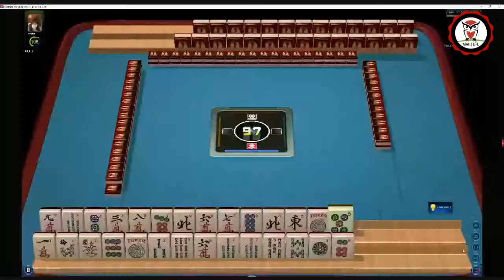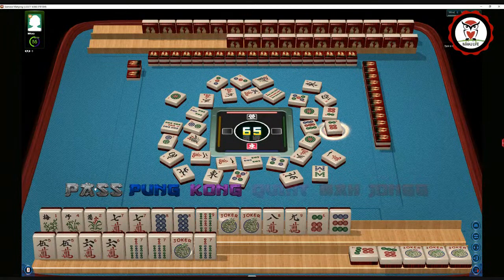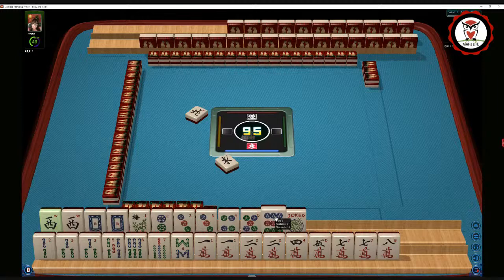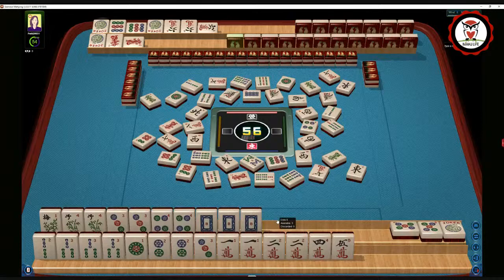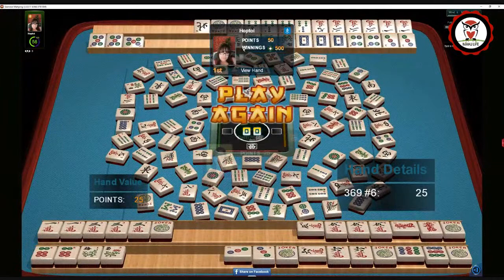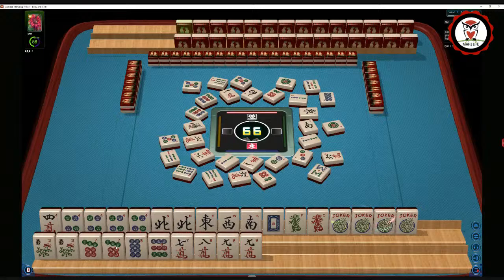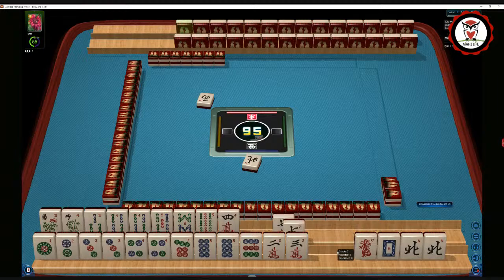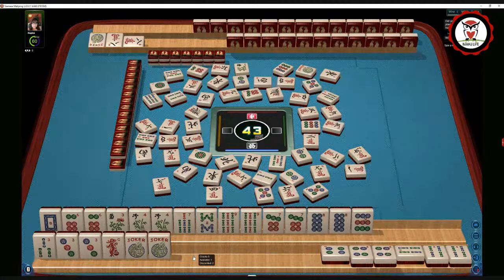NMJL Simply Social Let's Play Livestream Siamese Style 20230203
In this NMJL 2-Player Simply Social Let's Play Livestream, we'll be playing American Mah Jongg using the National Mah Jongg League card at Mahjong Time.  If you are not interested in socializing, you will probably enjoy pre-recorded Strategy Theory videos with game commentary only.

Michele Frizzell
Instructor, Author, Speaker
6175 Hickory Flat Hwy Ste 110-335